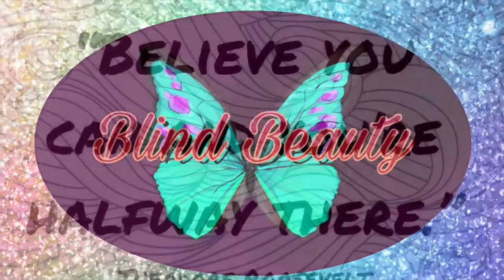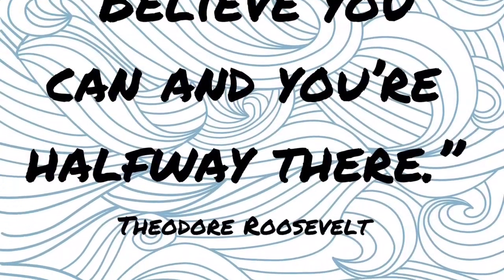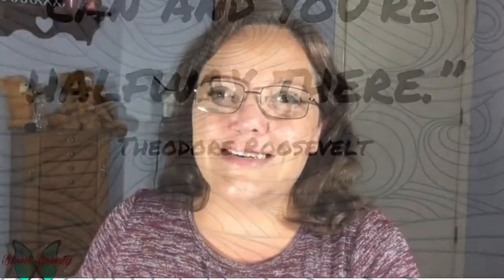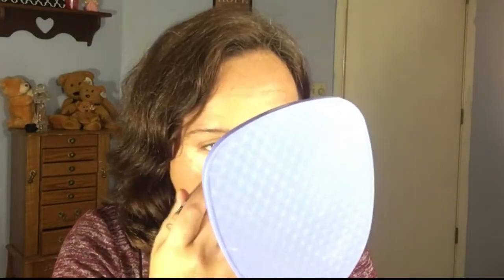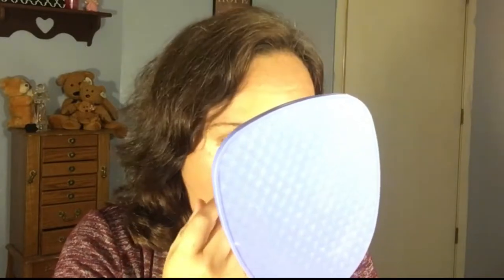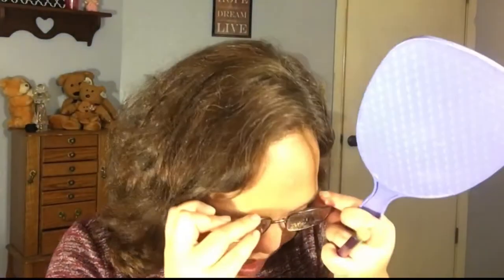Makeup Tutorial and Tricks for Glasses - Back to School series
Welcome to my video! Thank you for taking the time to watch! I strive to make beauty accessible!